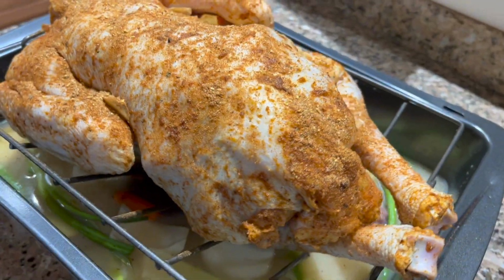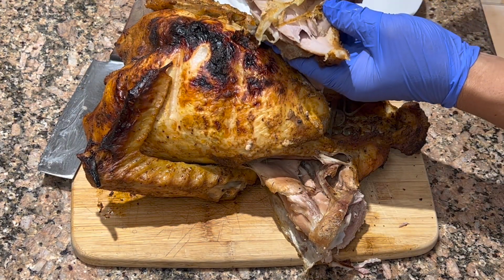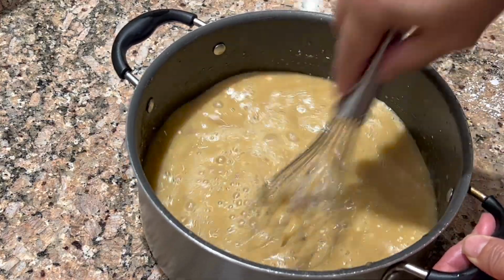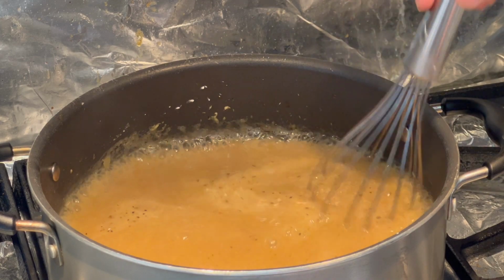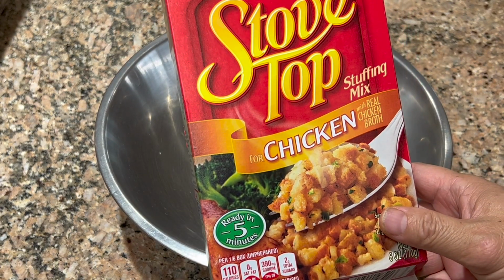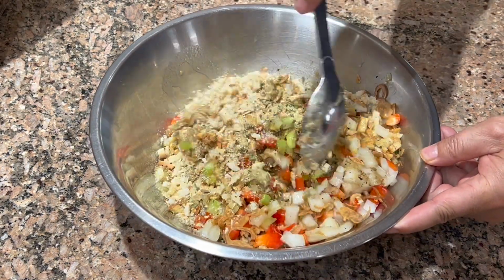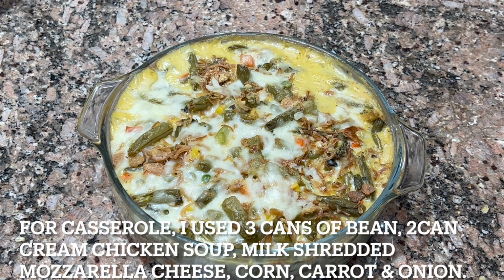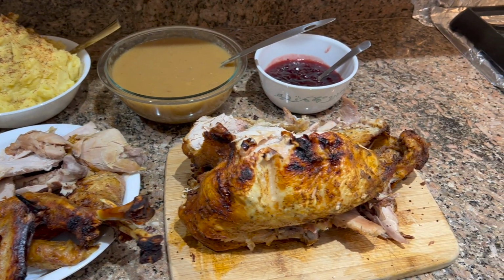How To Prepare A Great Turkey Dinner With Green Bean Casserole,Stuffing, Mash Potatoes, And Gravy.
Since I didn't get a chance to cook for our family during Thanksgiving, I'm making a belated turkey dinner for them.  Here, I'm showing you how I make my turkey, green bean casserole, stuffing, mash potatoes, and gravy.